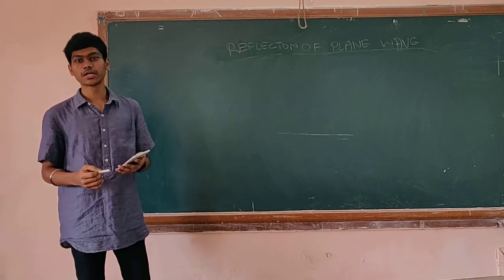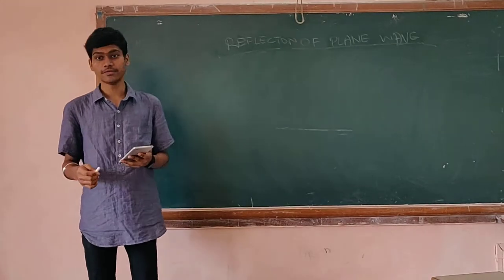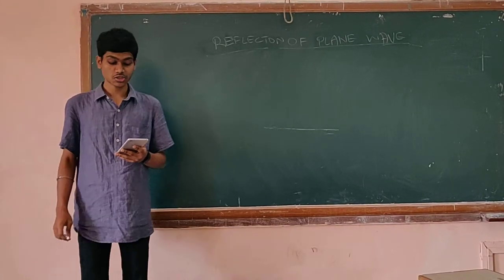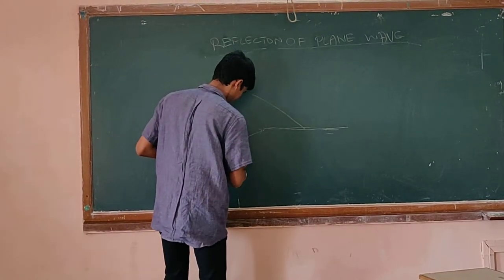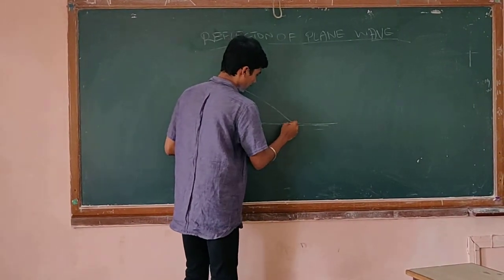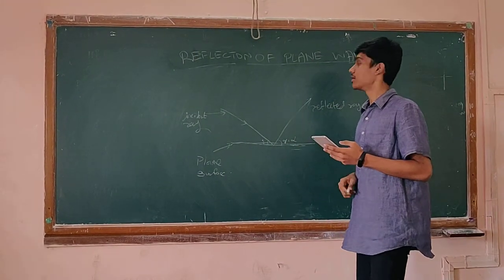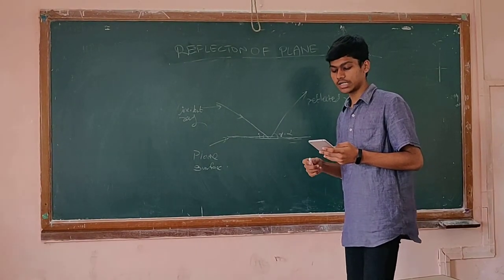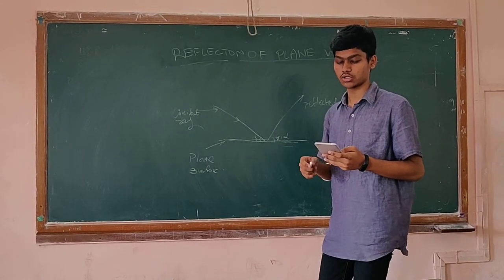Unmesh Sawant / Reflection of plane wave/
Reflection of plane wave